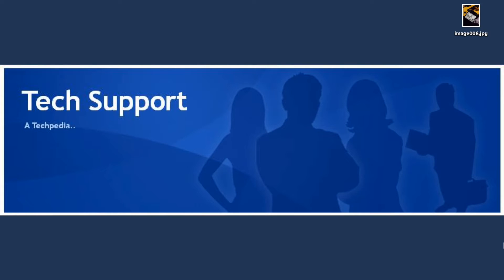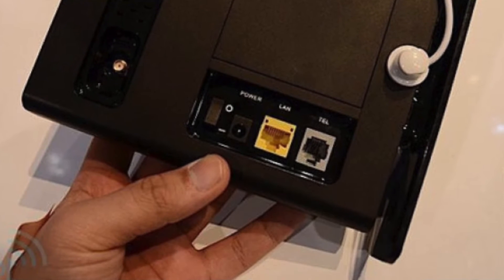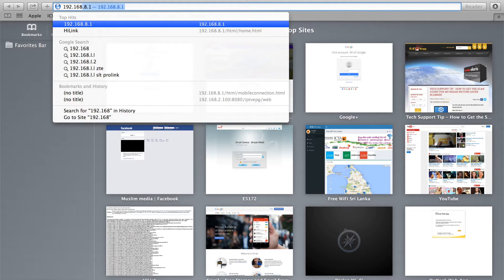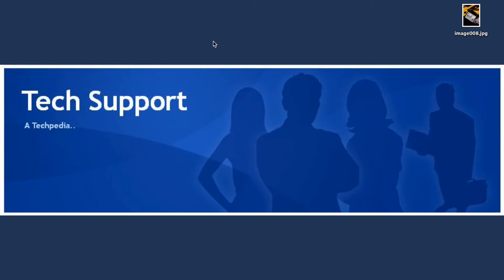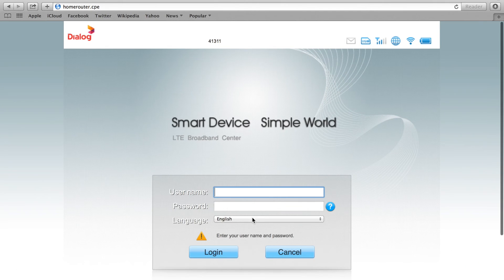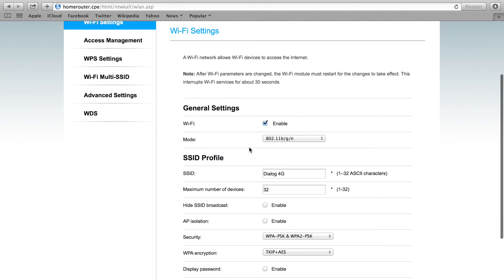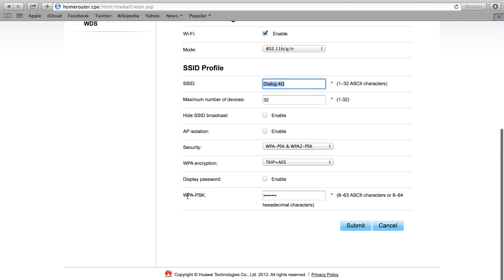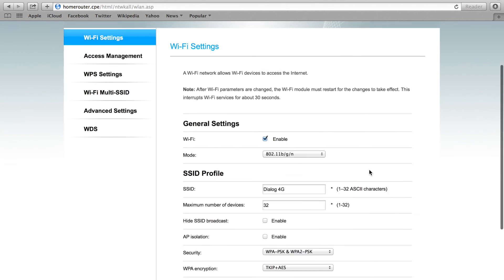How to change the Dialog LTE 4G SSID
Here we guide you how to log to your Dialog 4G router and change the Wi Fi SSID and password.